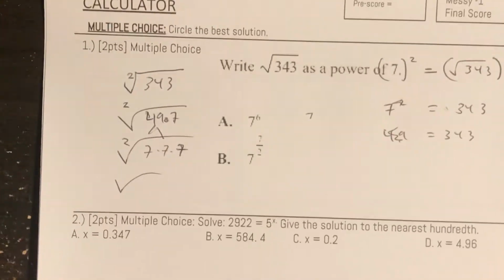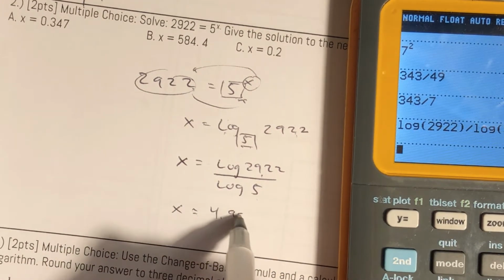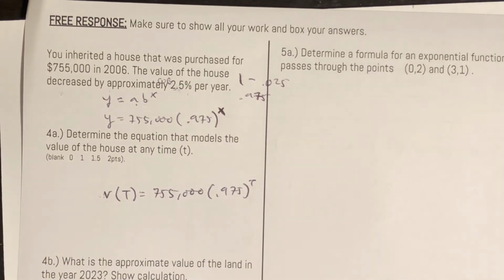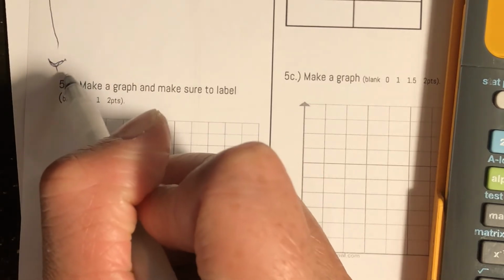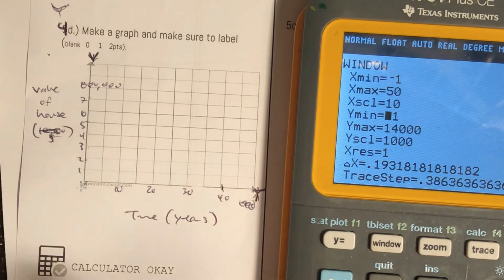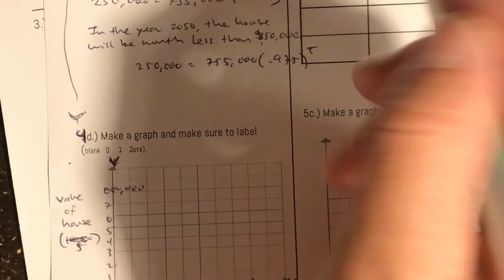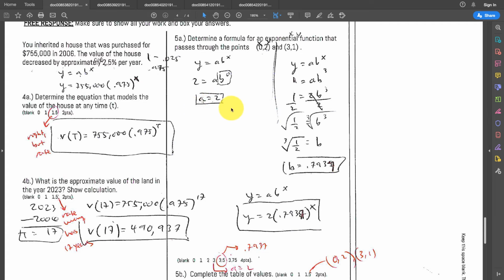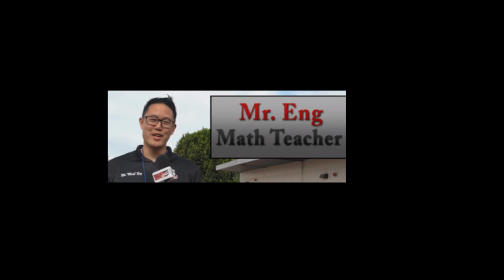SHS Precalculus Chapter 3 Test (3.1-3.4) 12-12-19 CALCULATOR